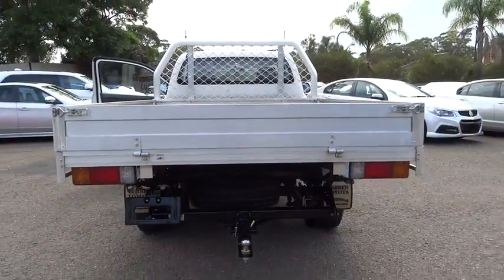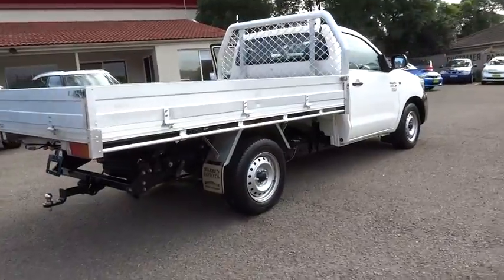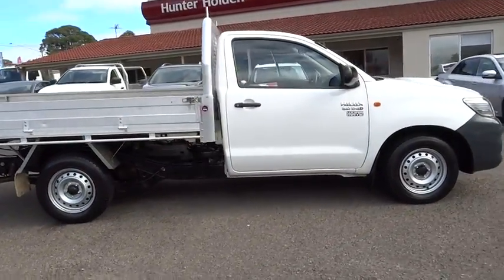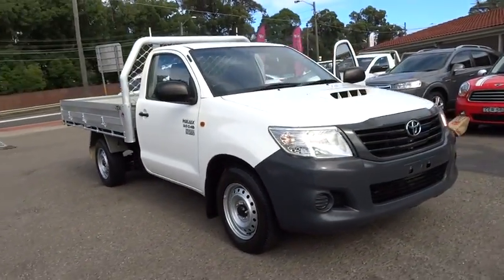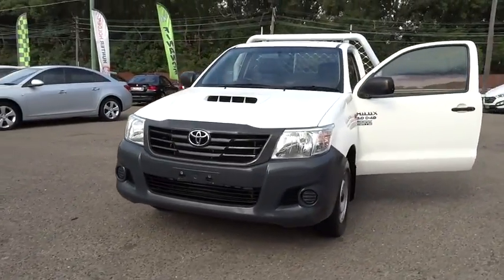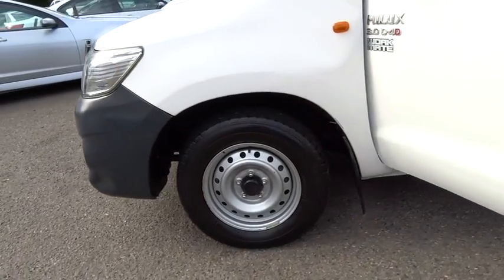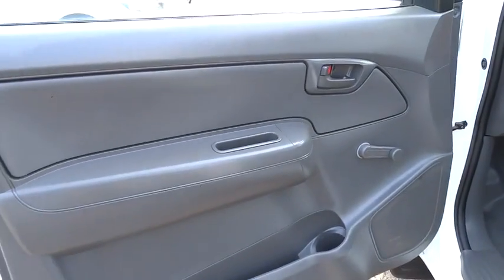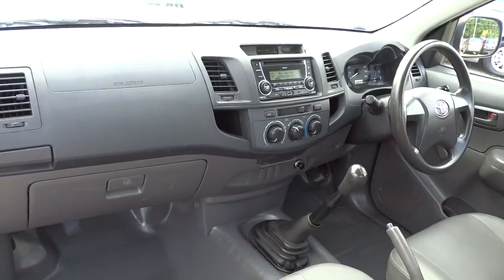2011 TOYOTA HILUX Ryde, Sydney, New South Wales, Top Ryde, Australia 270515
2011 TOYOTA HILUX
Servicing Ryde near Sydney, New South Wales, Top Ryde, Australia
2011 TOYOTA HILUX  - Stock#: 270515 - VIN#: 1016535

Hunter Holden
603 Victoria Road
Ryde NSW  2112